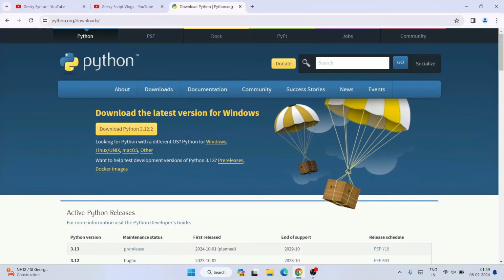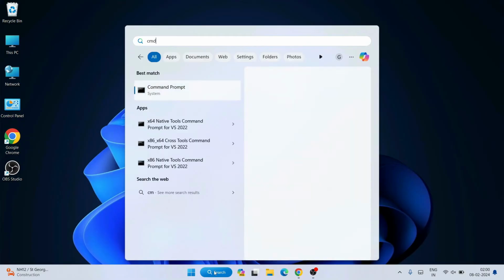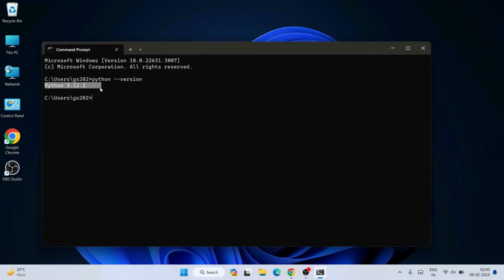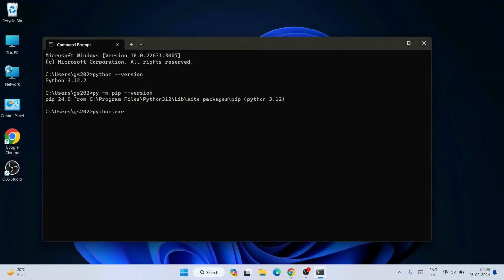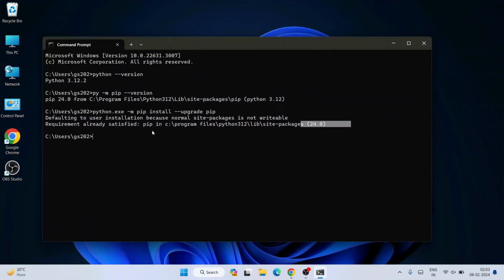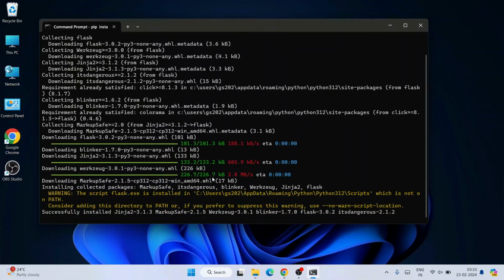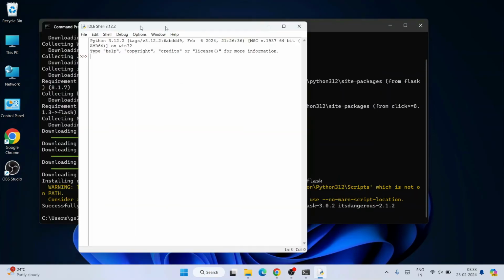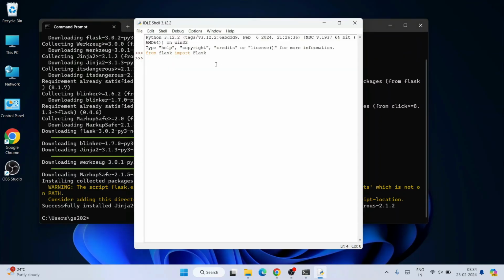How to Install Flask on Python 3.12.2 on Windows 10/11 [ 2024 Update ] Complete Guide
Hello Everyone! Today in this video I am going to step-by-step guide you on How to install Flask on Python 3.12.2 on Windows 11. Windows (64-bit).

Step 3. How to know if Python is installed or not?
python --version

Step 4. How to know the pip version?
py -m pip --version

Step 5. How to upgrade pip?

Step 6. How to Install Flask?
py -m pip install flask

Follow the video if you face any issues please comment, I am always there to help you!